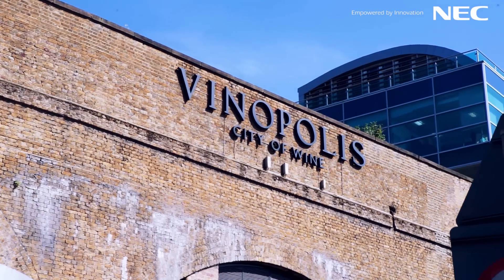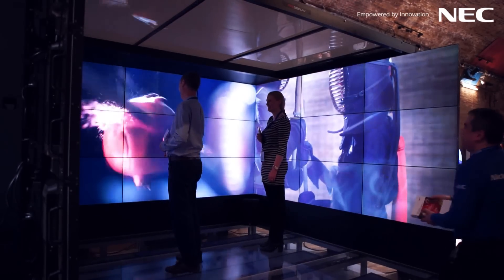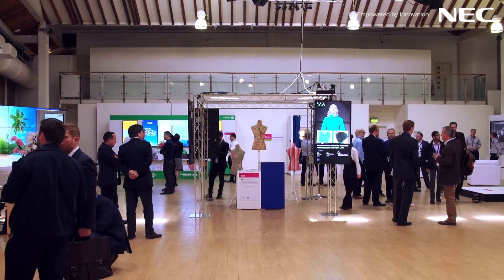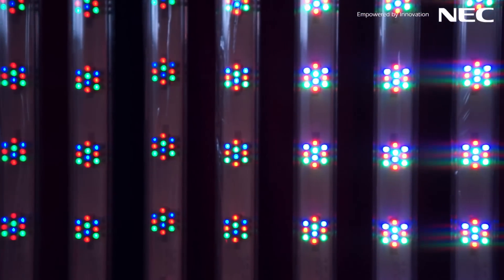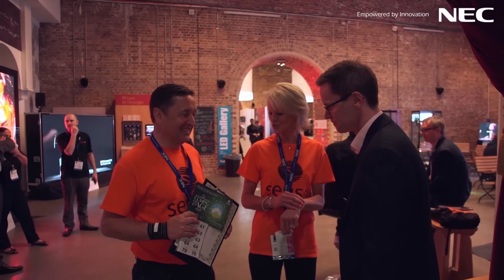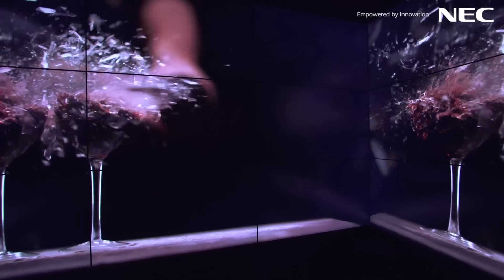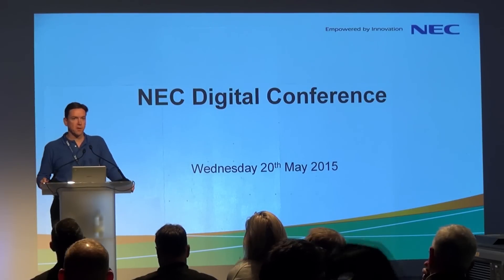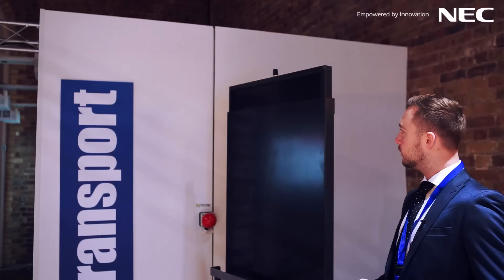NEC Showcase 2015 - Highlights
The 7th NEC Solutions Showcase welcomed over 1,500 visitors through the doors of Vinopolis in London on 20-21 May 2015, attracted by the opportunity to experience technology at work within realistic settings, helping to understand how the solution could be deployed to meet specific needs. See a summary of the show in this short video.